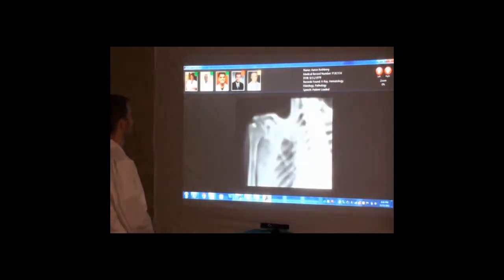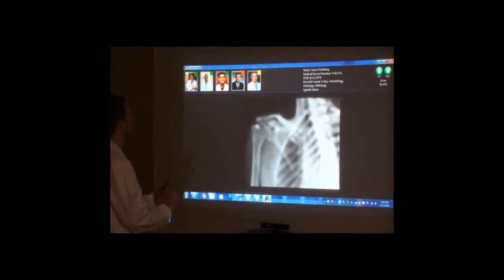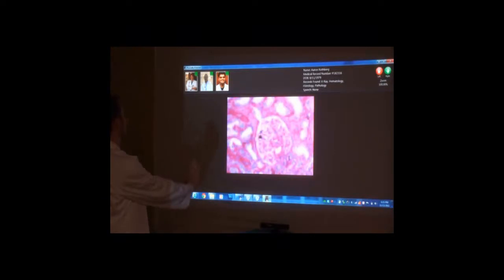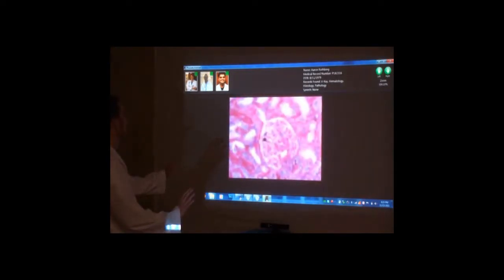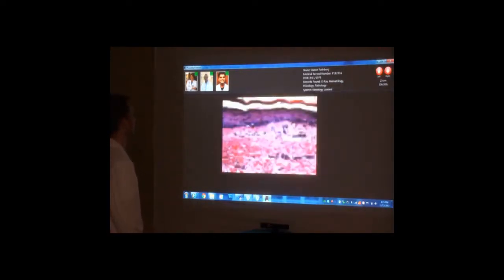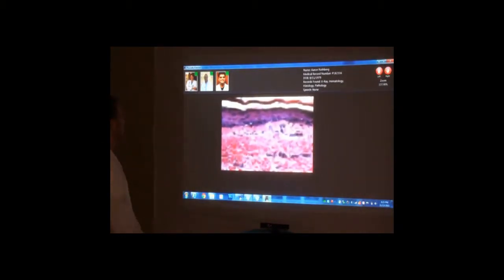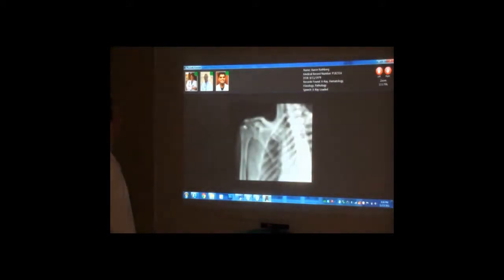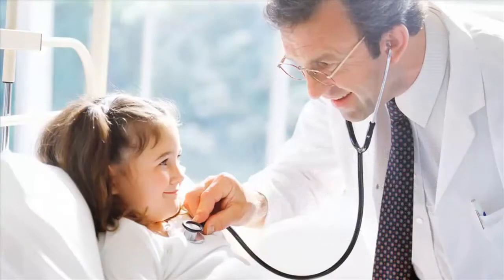Imagine Cup 2012 Fall Round 2 Video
This is Physically Kinected Tec